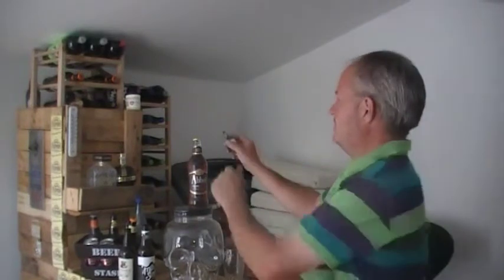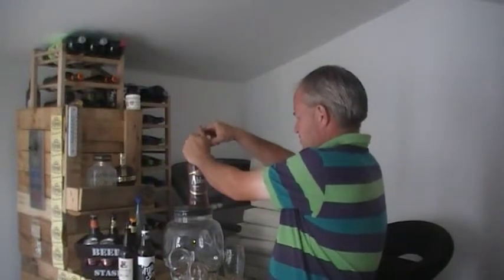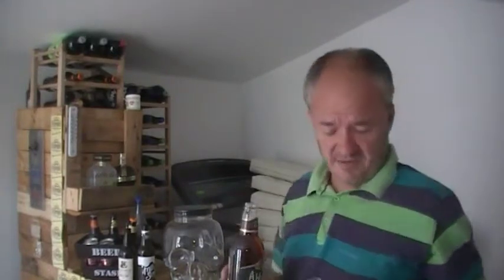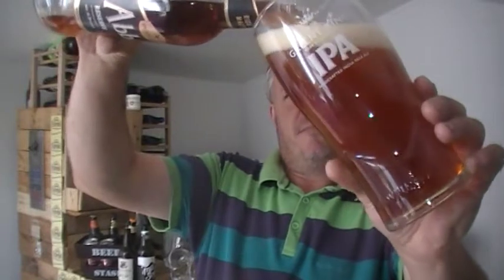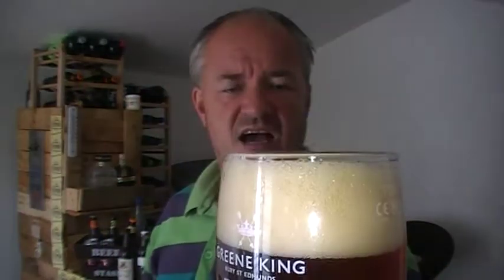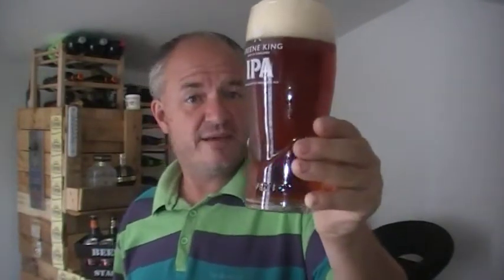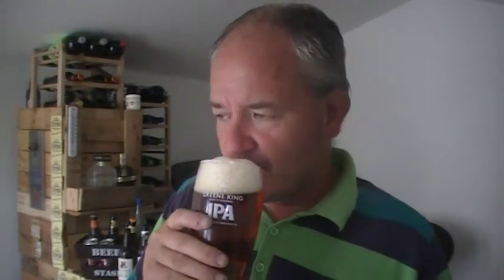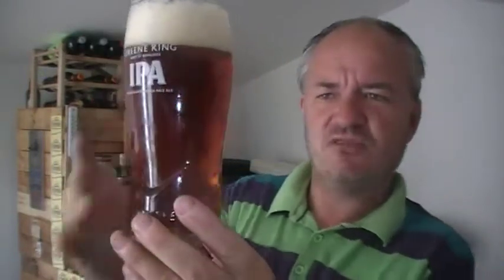Beer - Review #97 - Greene King Abbot Ale Reserve Review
Heres a review of the excellent Abbot Ale Reserve which is a 6.5% ale and very decent too.